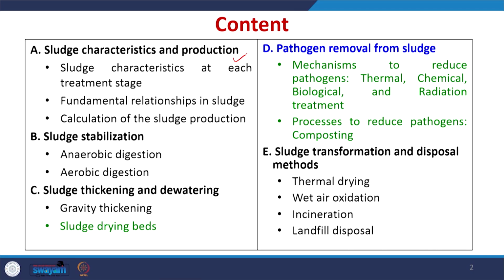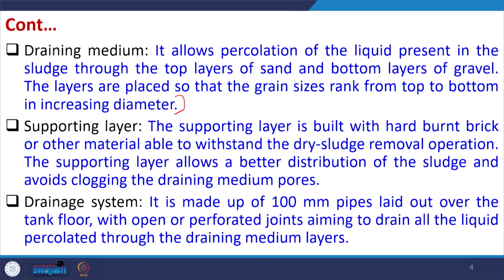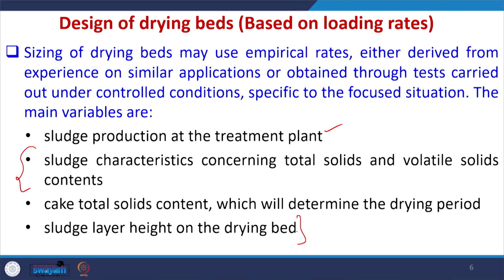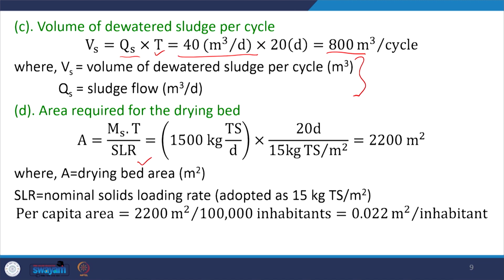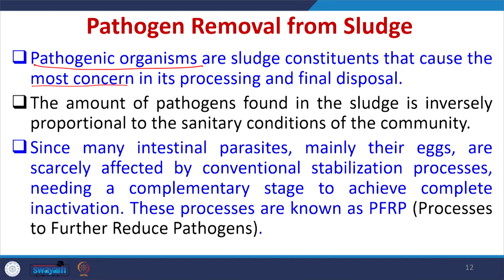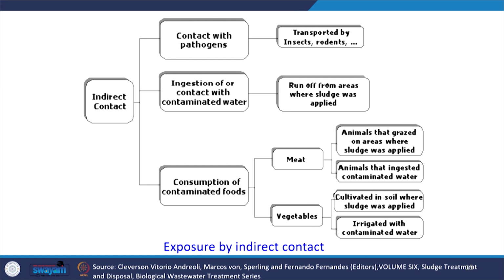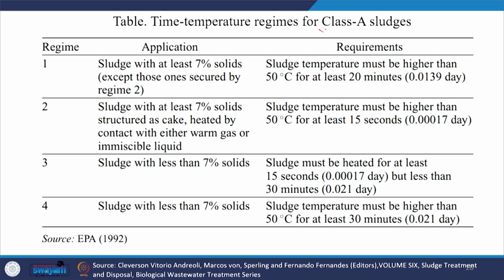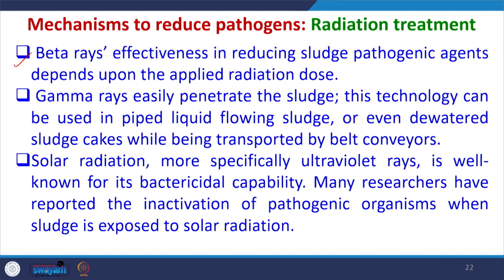Lecture 34: Sludge Management - IV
This lecture contains Concept of sludge drying beds, Design of sludge drying beds and related numerical, Objectives of pathogen reduction in the sludge, Mechanisms to reduce pathogens, including thermal, chemical, and radiation treatment.